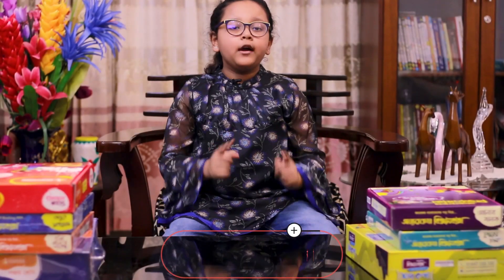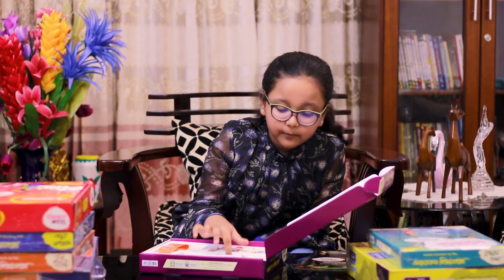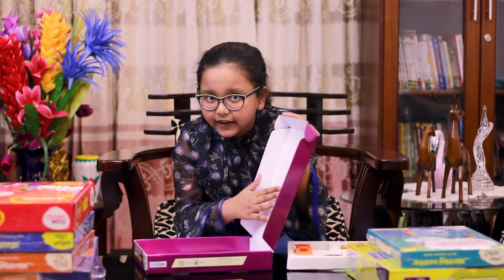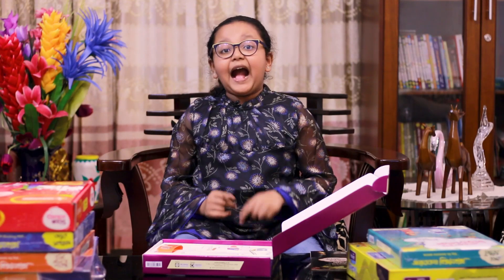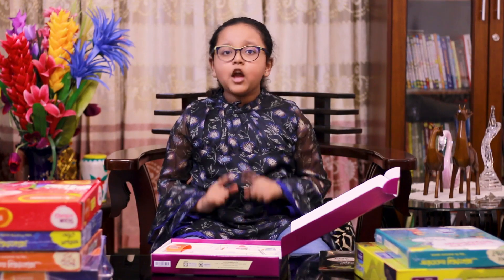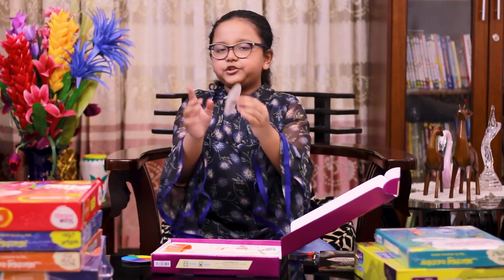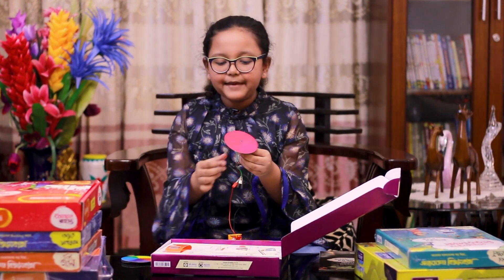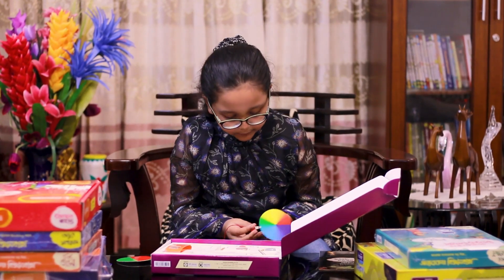সিজদার পছন্দ আলোর ঝলক | অন্যরকম বিজ্ঞানবাক্স | OnnoRokom Bigganbaksho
ঘরে বসে অনলাইনে বিজ্ঞানবাক্স কিনতে "ডিসকাউন্ট কোড- I LOVE BIGGANBAKSHO" ব্যবহার করে জিতে নিন আকর্ষণীয় ছাড়!

👉 ৪ থেকে ১৭ বছর বয়সীদের জন্যে আনন্দপুর্ণ পড়ালেখার  বাক্স 📗

আপনার বাচ্চার জন্যে কোন বিজ্ঞানবাক্স ভাল হবে? জানতে মেসেজ করুন

🎁 বিজ্ঞানবাক্স কী?
বিজ্ঞানবাক্স হলো বাংলাদেশের প্রথম সায়েন্স কিট।
দারুন সব সৃজনশীল কম্পোনেন্ট দিয়ে ভর্তি এই বাক্স ব্যবহার করে আপনার সন্তান করতে পারবে স্কুলের বইয়ের সাথে সম্পর্কিত নানান এক্সাইটিং এক্সপেরিমেন্ট ।
যে সব এক্সপেরিমেন্ট এর জন্য বইয়ের কঠিন পড়া গুলো সহজ হয়ে যায় আর বিজ্ঞানভীতি কেটে যায়। বিজ্ঞান নিয়ে খেলতে খেলতেই শিশুরা অনেক কিছু শিখতে পারে।

বিজ্ঞানবাক্স একই সাথে একটি মিনি সায়েন্স ল্যাব, এবং খেলনার খনি!

💡 প্রতিটি বিজ্ঞানবাক্সে রয়েছেঃ
✅ পাঠ্যবইয়ের থিওরি হাতে কলমে করার বিভিন্ন উপকরণ
✅কালারফুল ম্যানুয়াল
✅থিওরির সাথে এক্সপেরিমেন্ট কানেক্ট করে ৫০ পাতার গল্পের বই
✅ভিডিও টিউটোরিয়াল
✅ Mobile App
মোট ১৪ রকমের ১৪  টি বিজ্ঞানবাক্স আছে।
ইংলিশ ভার্সন আছে ।

ক্লাসভিত্তিক একটি বিজ্ঞানবাক্স আছে, যেটা "পঞ্চম শ্রেণির বিজ্ঞানবাক্স-
এছাড়া  পাঁচটি স্মার্ট কিট আছেঃ জায়ন্ট পিক্সেল (স্মার্টকিট) -ট্যানগ্রাম (স্মার্টকিট)-মজার পেরিস্কোপঃ ফোকাস চ্যালেঞ্জ, ক্যাপ্টেন কিউরিয়াস